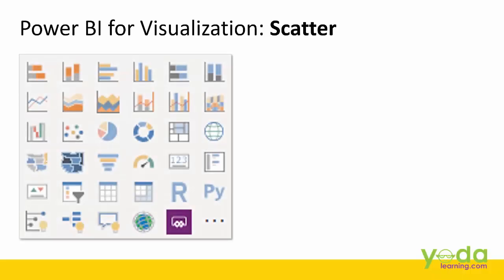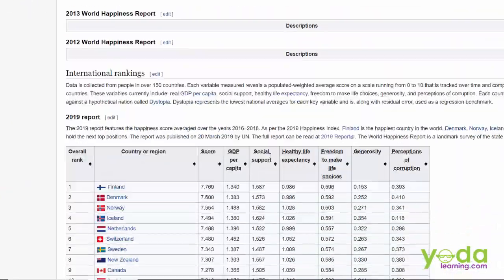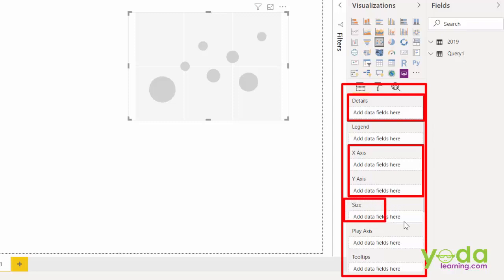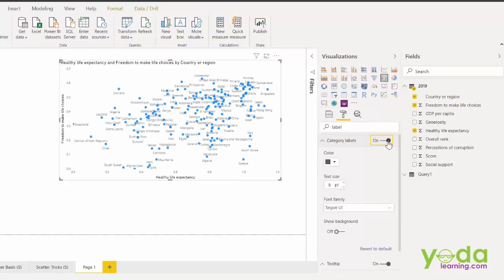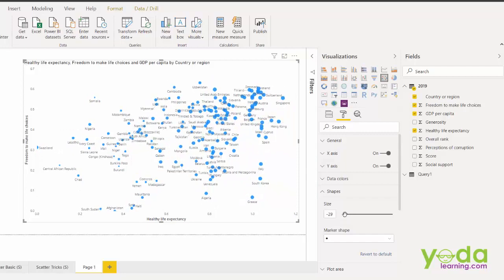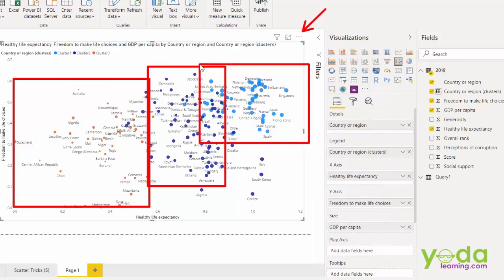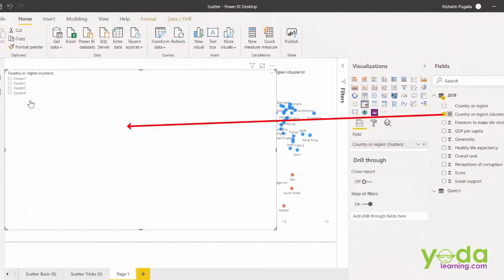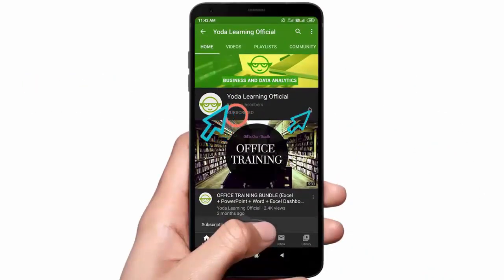Power BI Visualization: Scatter Chart Tricks from Scratch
In this video, we will learn about Power BI Visualization: Scatter Chart in Power BI Tricks from Scratch.

We Covered the following topics:
00:00 Introduction of Power BI
00:07 Introduction to Scatter Chart in Power BI
01:43 How to use Scatter Chart in Power BI
03:05 How to Add label in Power BI
03:55 How to Set Size of Scatter Chart in Power BI
04:44 Clustering Tricks in Power BI
07:05 Quick tips about Clustering

- It shows the relationship between two Variables.
- Also Called Correlation Plots
  1. Positive Correlation
  2. Negative Correlation
  3. No Correlation

- How to Edit Bubble Size?
- How to perform Automatic Clustering?
- How to Change Markers of Different Shaped?

Power BI Visualization: Scatter Chart Tricks from Scratch 2021